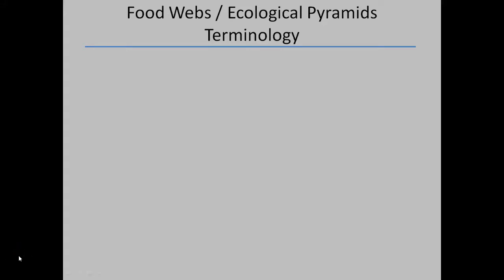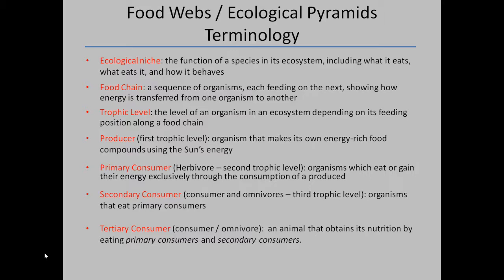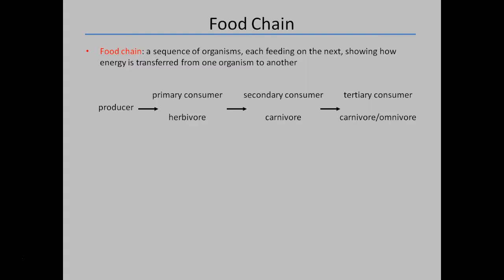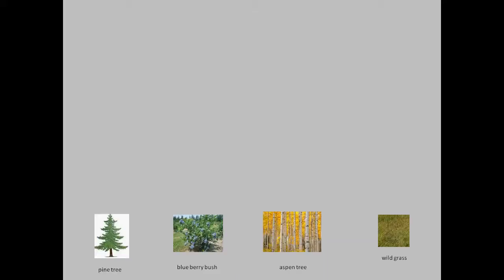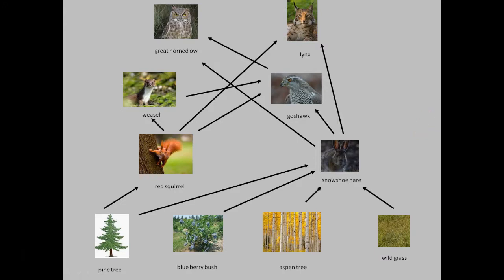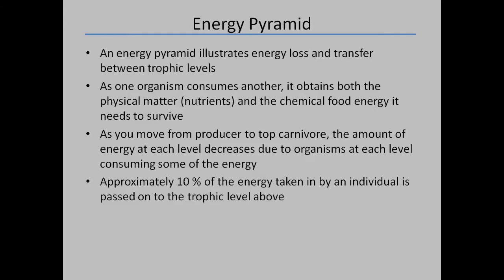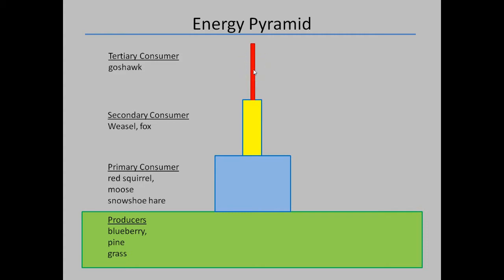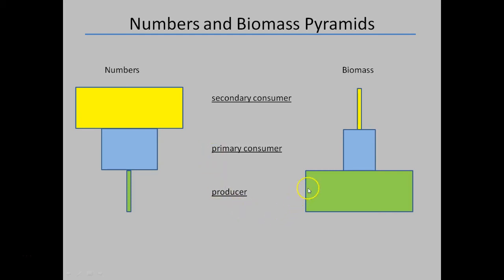Food Webs and Ecological Pyramids